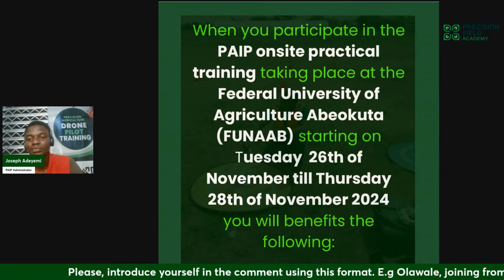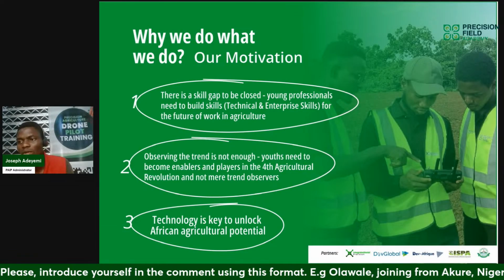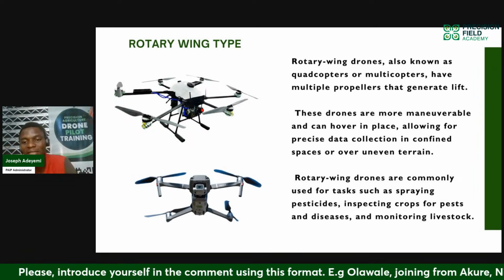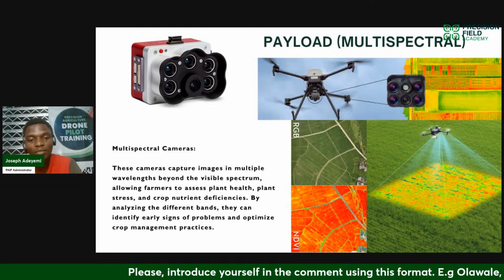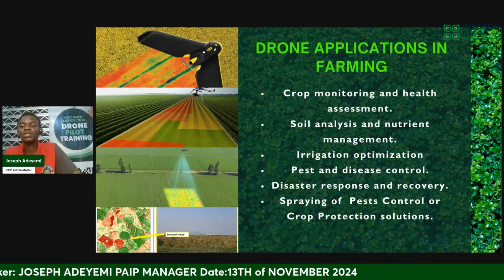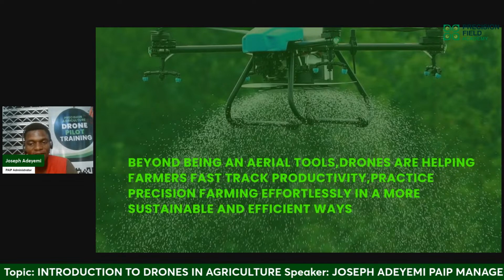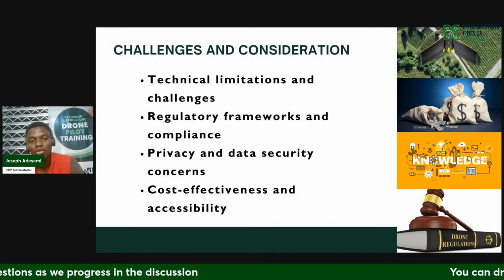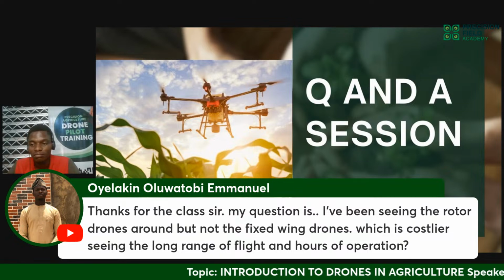INTRODUCTION TO DRONES IN AGRICULTURE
This masterclass will treat in details an Introductory Approach on DRONES IN AGRICULTURE.